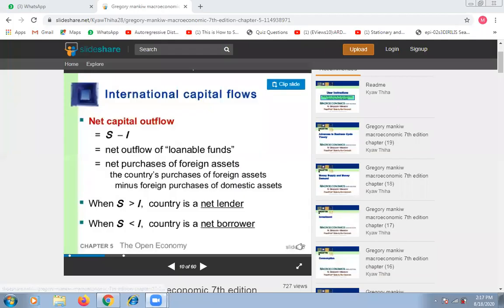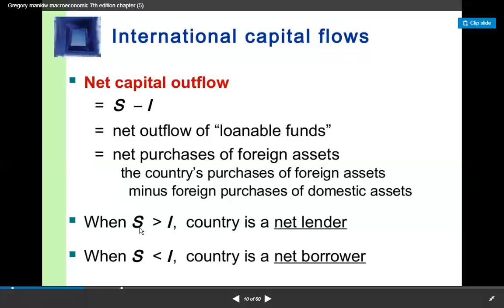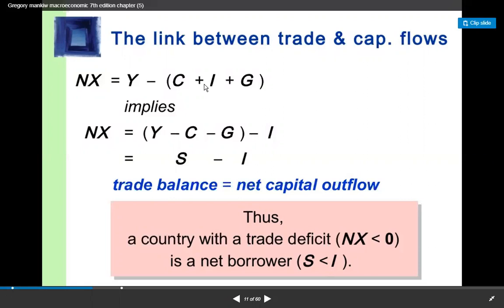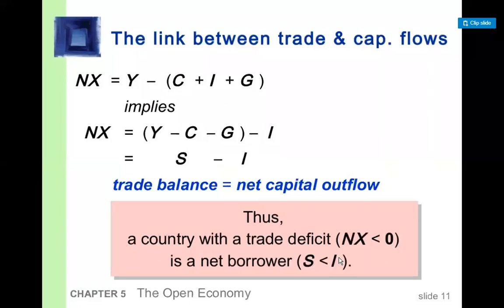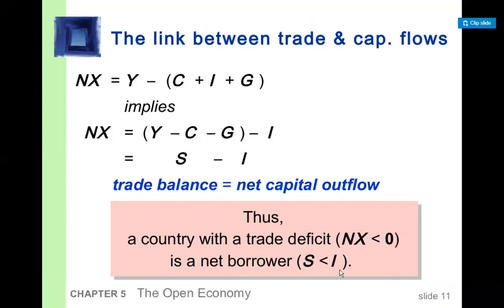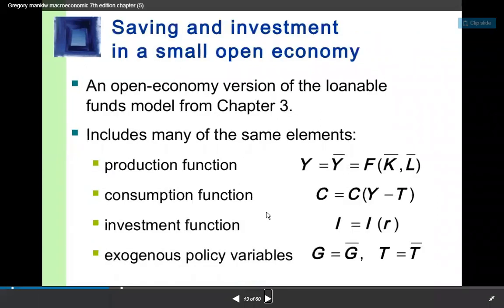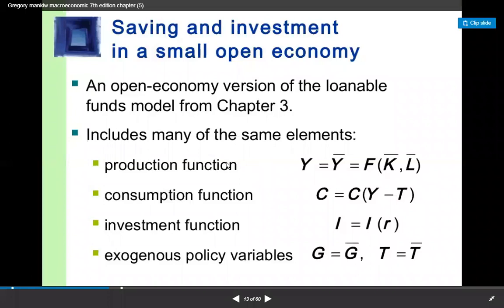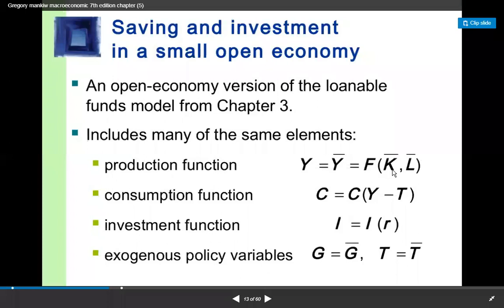Net Exports and Net capital outflow, Macroeconomics, BS4thE,lect#30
Net Exports and Net capital outflow, Macroeconomics (1)